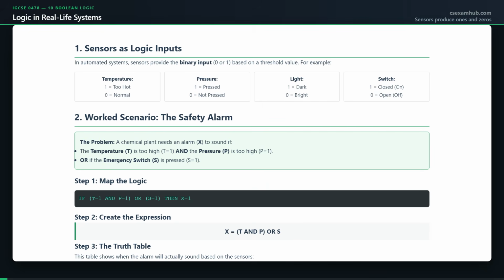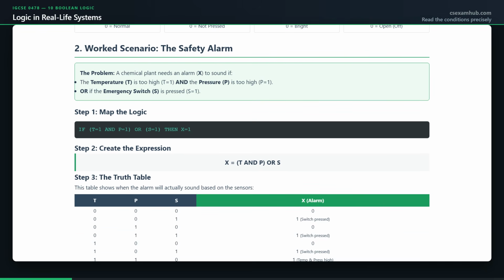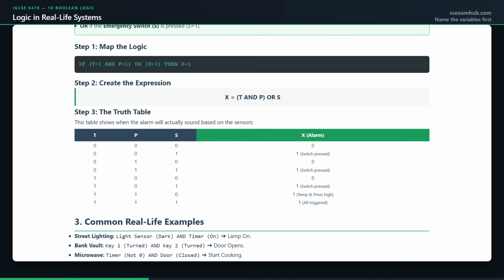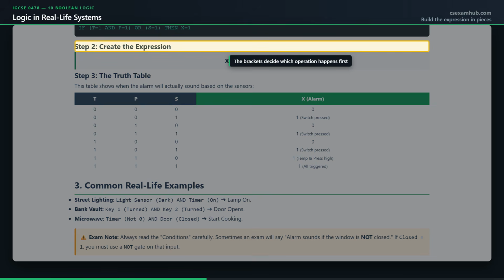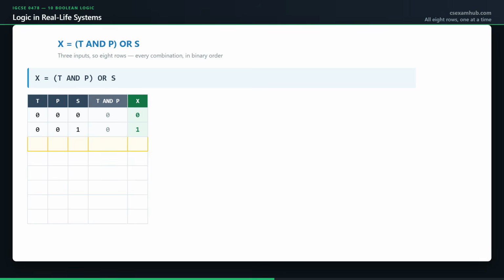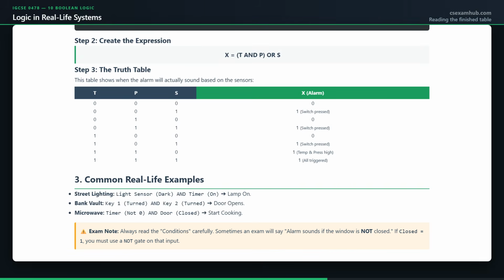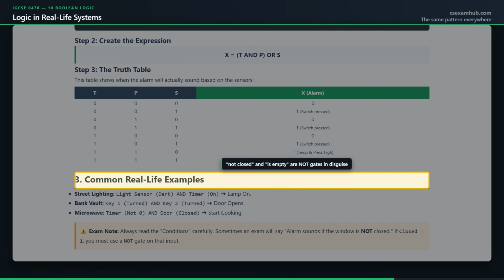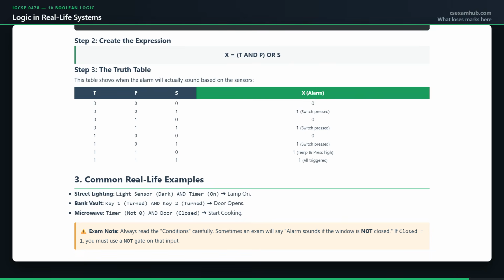Logic in Real Life Systems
Turning a written scenario into an expression and a truth table

Covered in this video:

- Sensors produce ones and zeros
- Read the conditions precisely
- Name the variables first
- Build the expression in pieces
- All eight rows, one at a time
- Reading the finished table
- The same pattern everywhere
- What loses marks here